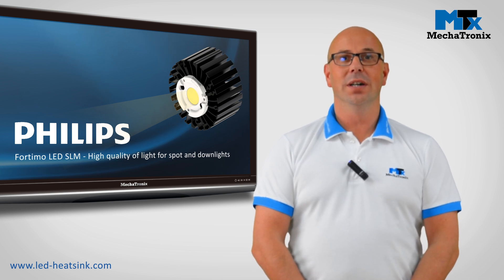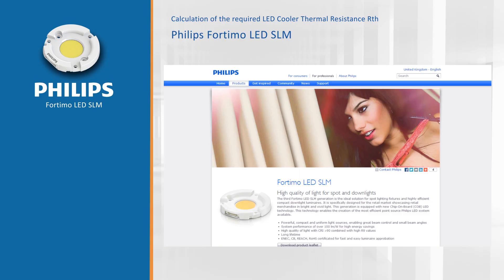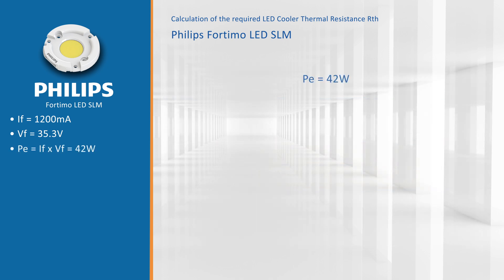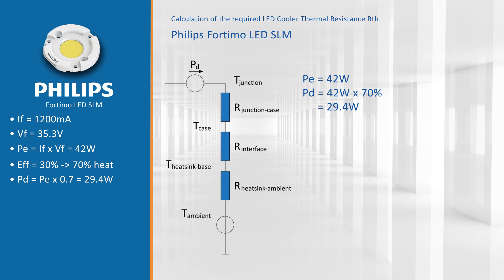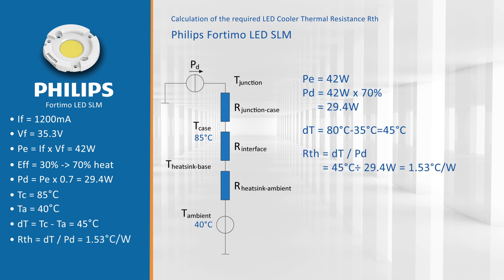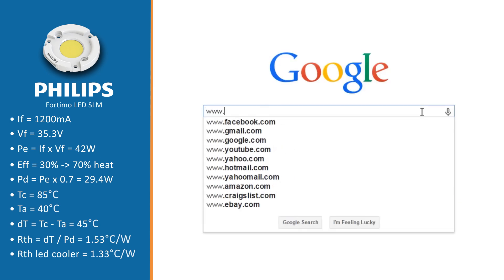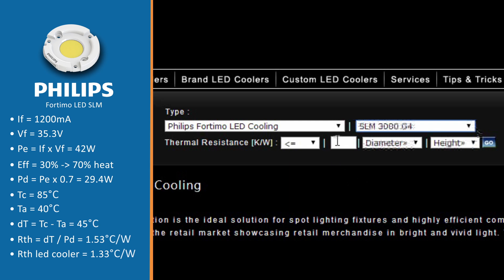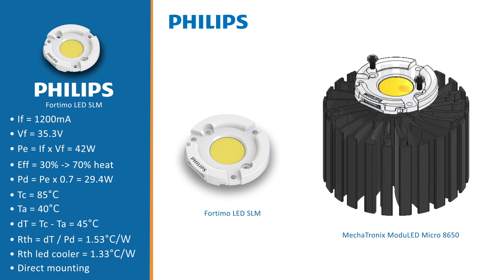Philips Fortimo SLM LED module - how to select the correct LED cooler - thermal calculation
MechaTronix
No.818 Dashun 2nd Rd., Sanmin Dist Kaohsiung City 80787 Taiwan